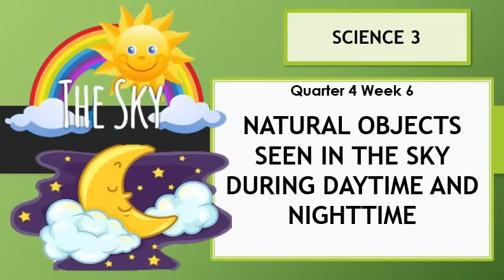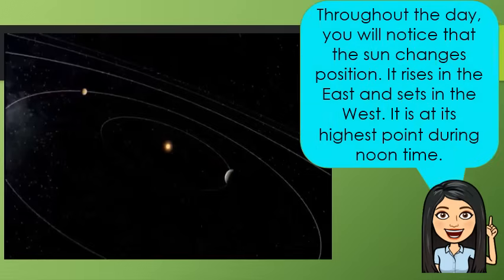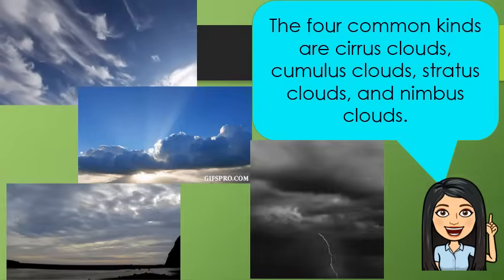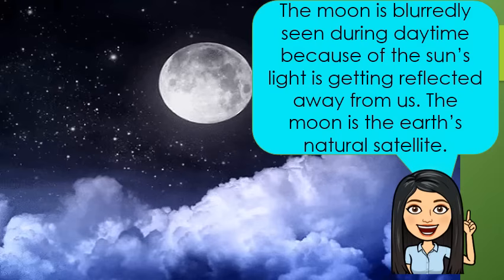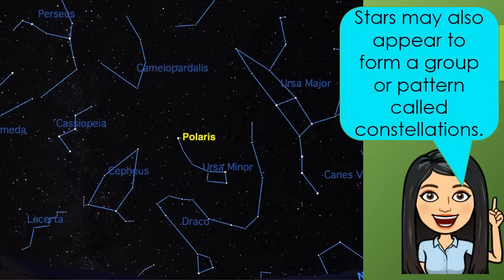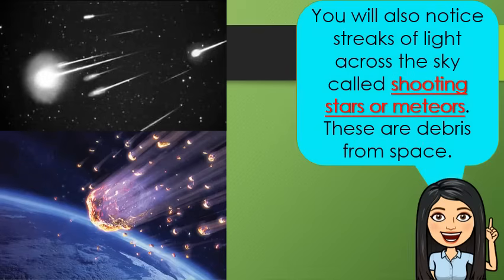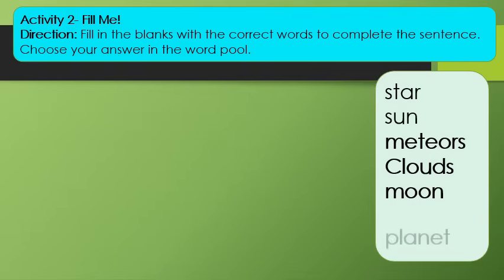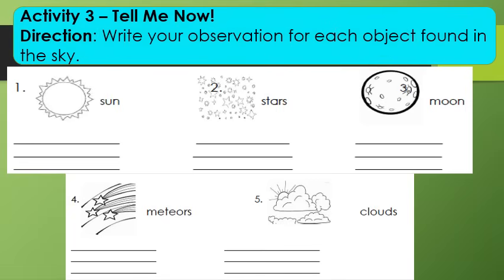Science Q4W6 NATURAL OBJECTS SEEN IN THE SKY DURING DAYTIME AND NIGHT TIME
Learning Competency with Code:
The learners should be able to describe the natural objects that are found in the sky during daytime and nighttime. S3ES-IVg-h-6